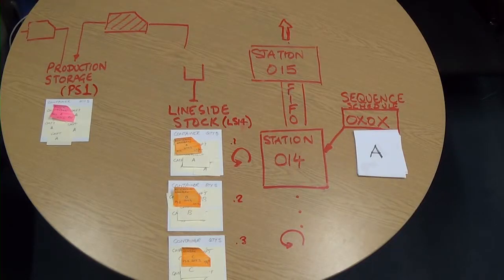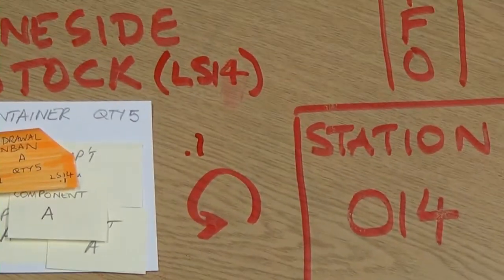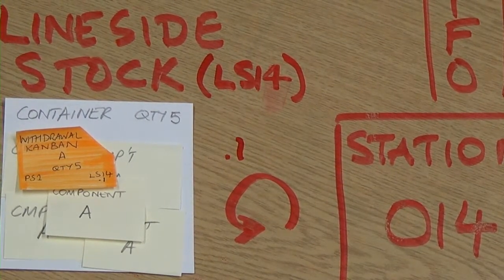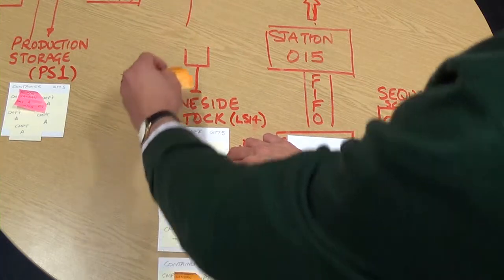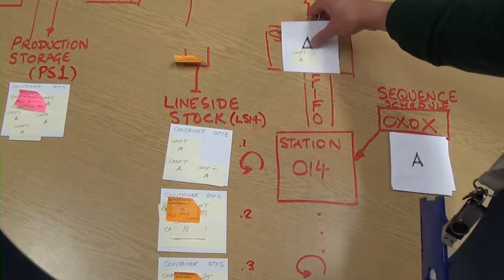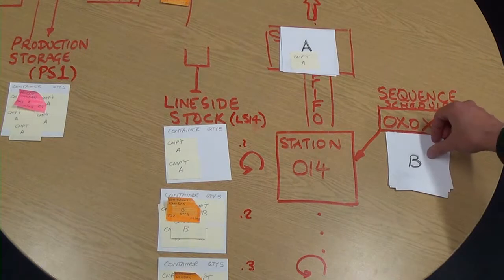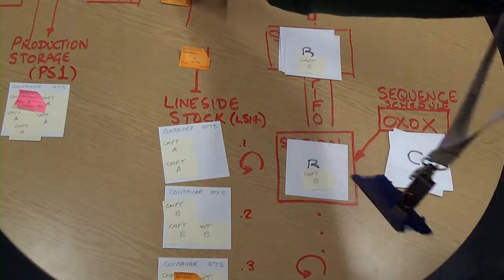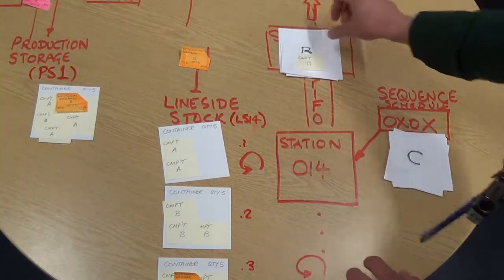Kanban paper simulation